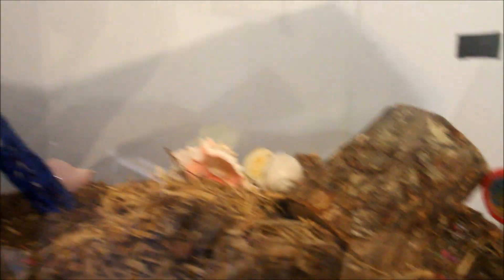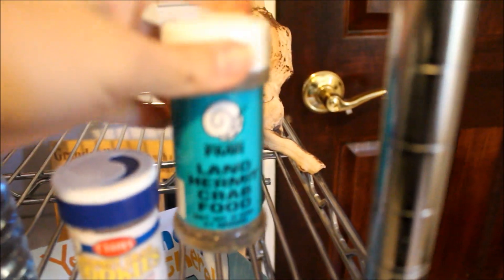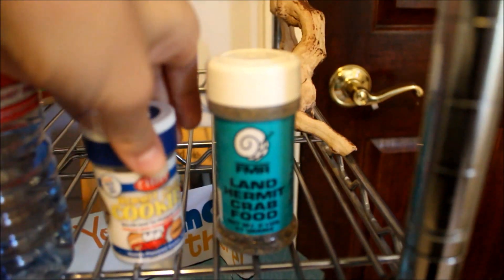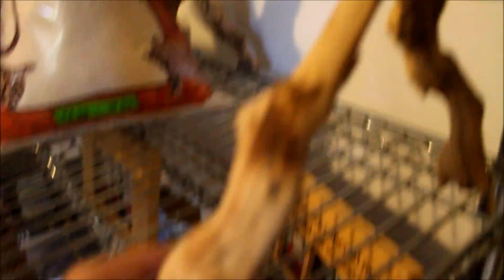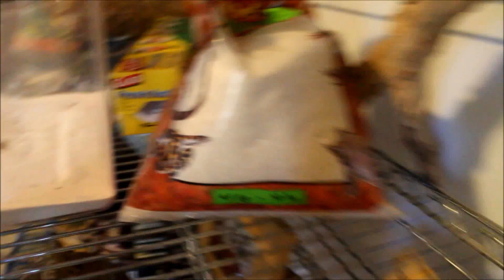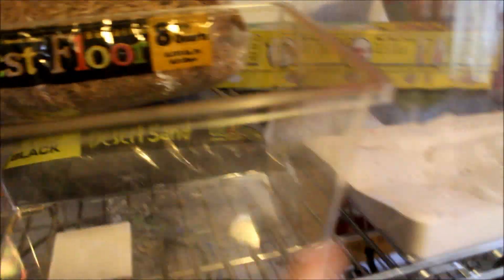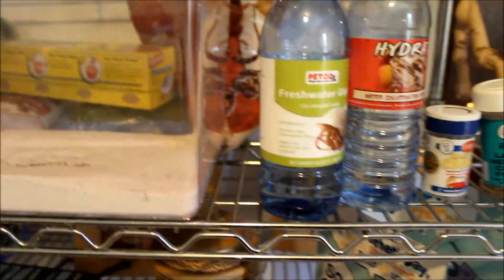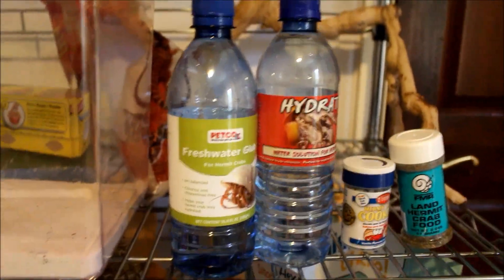Hermit Crab Tank Update!!!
Ok, so i thought i would give you guys a hermit crab tank update since it has been about 2 weeks. hope you guys like it! I need some more video ideas about my hermit crabs, so any advice over videos would be great, leave ideas in the comments. Look forward to my next video about what I got from the hermit crab addiction store!!:)